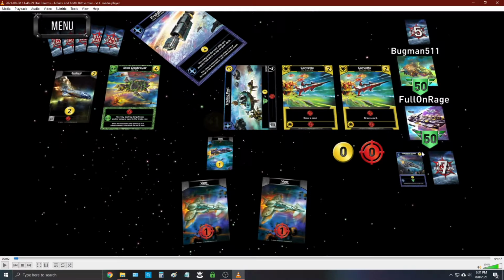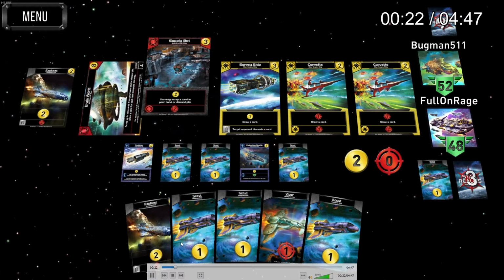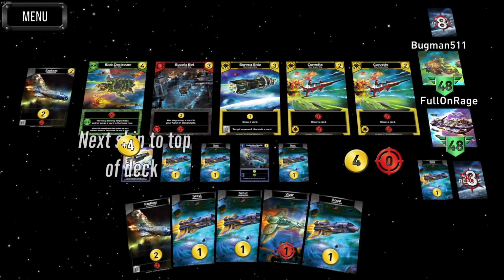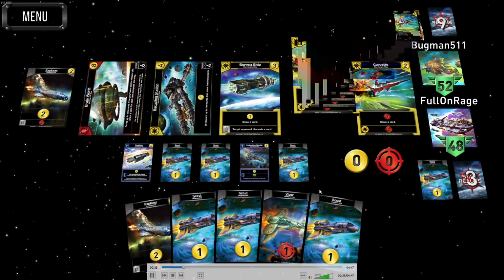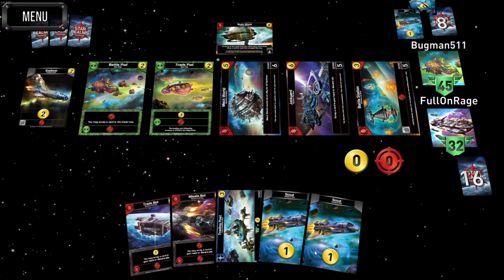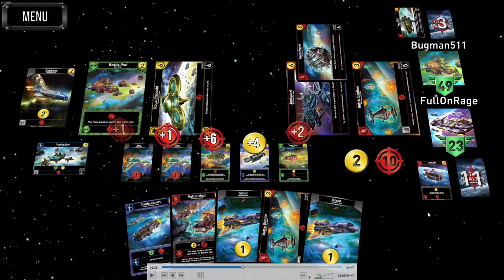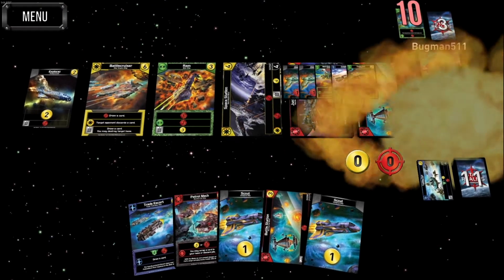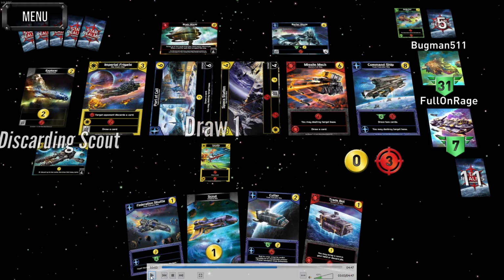Why I Won!!! In-Depth Battle Analysis - Star Realms Classis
Star Realms Classic match Battle Breakdown

Today we're going in-depth into a recent match I played to show you the thought process and strategy that led to my EPIC WIN!